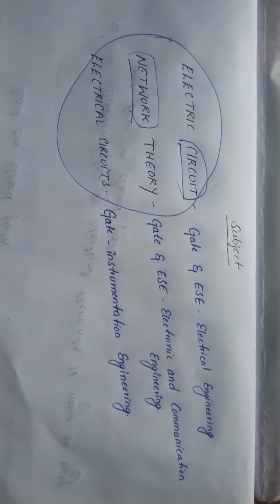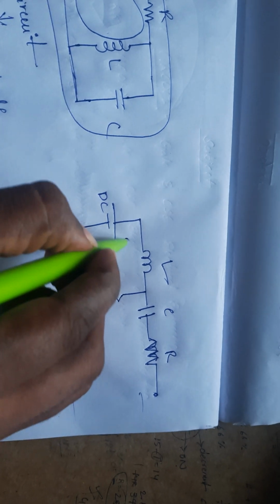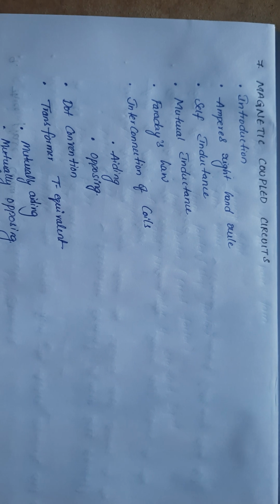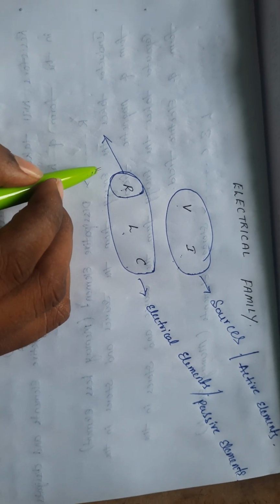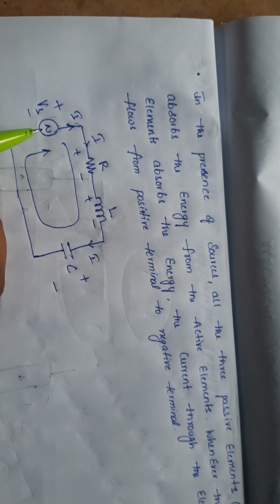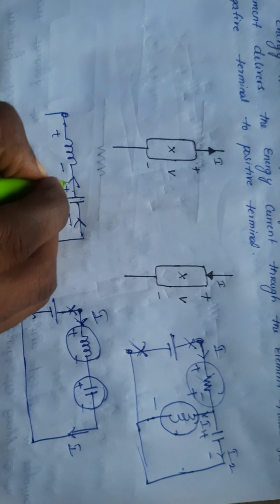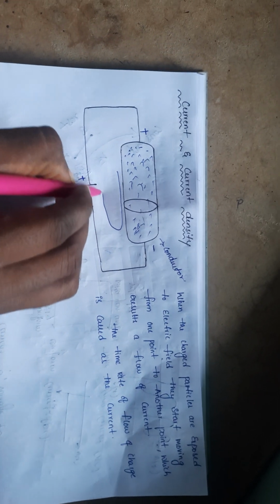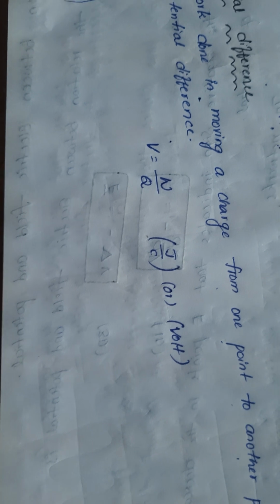Introduction to Network analysis